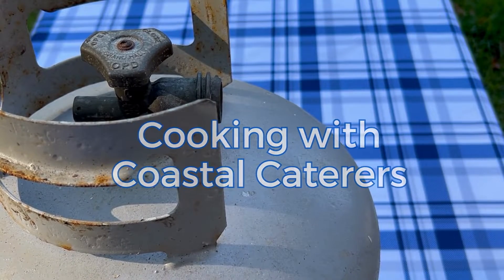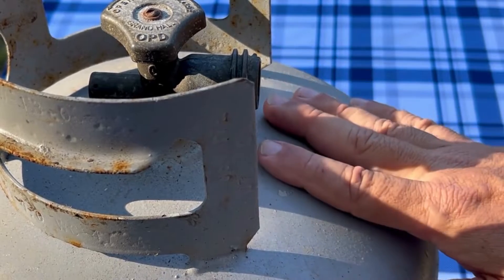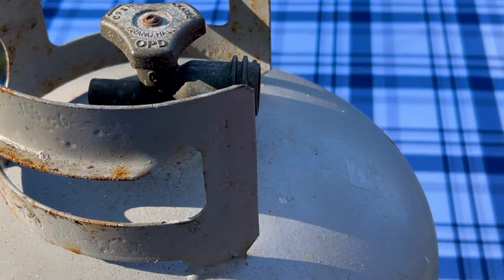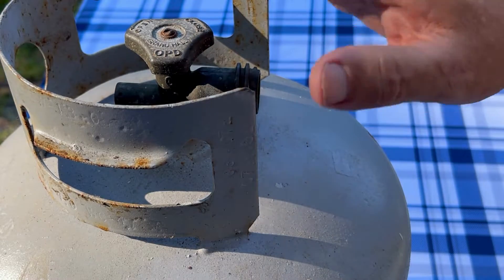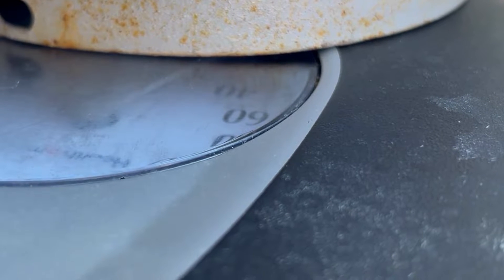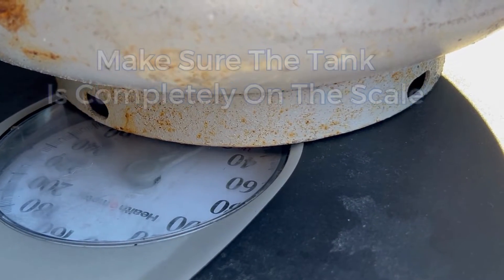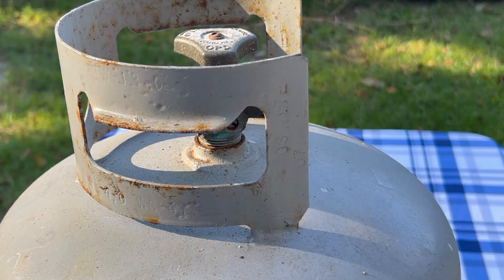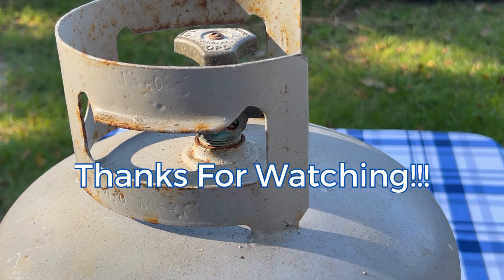How MUCH PROPANE Is In My TANK Using A Bathroom Scale | PROPANE CYLINDERS 20 LB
Find out the amount of propane in your tank using a bathroom scale.  The weight of your tank indicates the number of gallons of propane it contains.  An empty propane tank weighs 17 pounds.  Propane gas weighs four pounds per gallon.  A full 20-pound tank will weigh a total of 37 pounds.  Use this simple technique to determine the amount of propane in your tank.  Now, you can decide whether to switch out the tank or refill it before using it again.  How much should a full five-gallon propane tank weigh?  How to tell if the propane tank is empty.

Cooking with Coastal Caterers' propane tank video tutorials are made to be quick and easy to understand; we want to get you the information you are looking for as fast as possible!

Also in this video:
How to tell if propane tank is empty
How To Check Propane Tank Level
Propane tank
Propane level
Measure propane fill level
Propane weight
Propane gauge
Bathroom scale method
Propane cylinder
Propane Tanks 20 lb
DIY propane check
Propane usage
Propane refill
Propane tank tips
How to check propane
Propane bathroom scale method
Propane tank measurement with a bathroom scale
Home propane check
Propane Tanks 5 gallon

0:00 Intro:  How Much Propane Is In My Tank
0:20 How Much Does An Empty Propane Tank Weigh
0:30 How Much Does Propane Weigh
1:00 Weighing The Tank On A Bathroom Scale
1:20 How Much Propane Is In The Tank
2:10 Thanks For Watching!